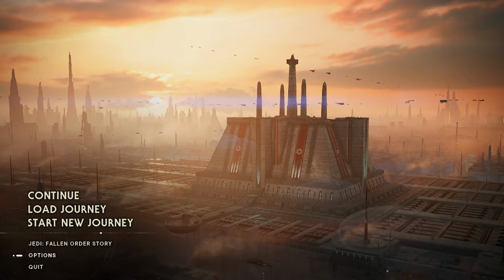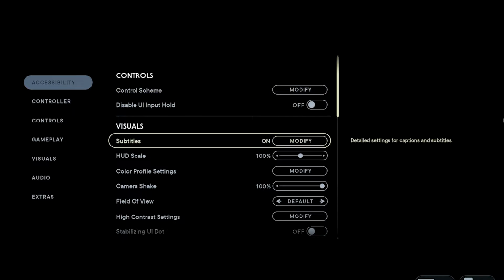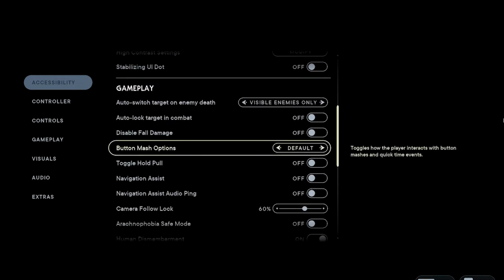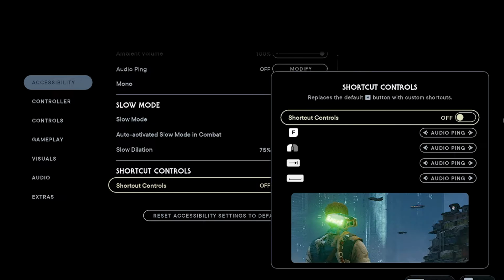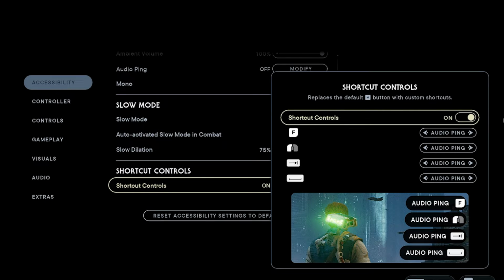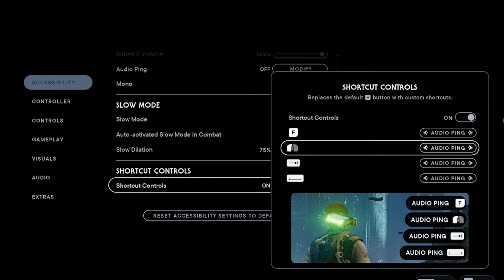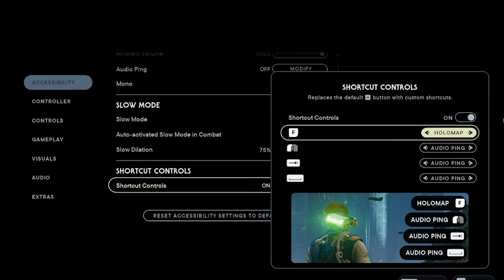Master Your Controls: Enabling and Adjusting Keyboard Shortcuts in STAR WARS Jedi: Survivor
Maximize your gaming efficiency and control in STAR WARS Jedi: Survivor by enabling and adjusting keyboard shortcuts! Learn how to tailor your keyboard layout to suit your playstyle and preferences, ensuring seamless navigation and swift execution of commands. This guide provides comprehensive instructions on accessing and customizing keyboard shortcut settings within the game, empowering you to master your controls and dominate the galaxy far, far away. Watch now and embark on your journey to become a legendary Jedi with precision and ease!

Questions:

How do I enable and adjust keyboard shortcuts in STAR WARS Jedi: Survivor?
What are some common keyboard shortcuts that I can customize?
Can I create custom keyboard shortcuts for specific actions or commands?